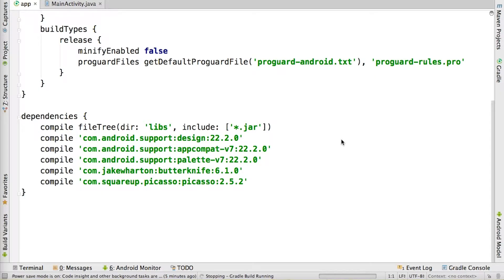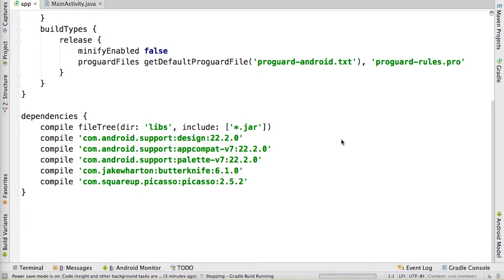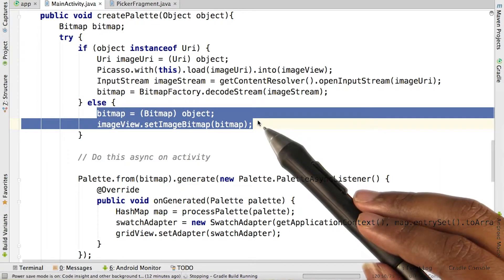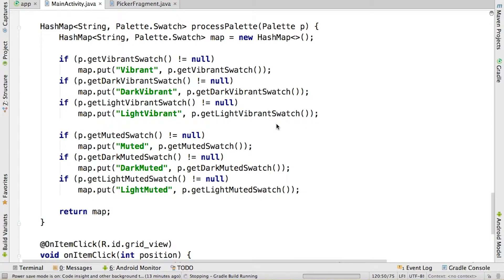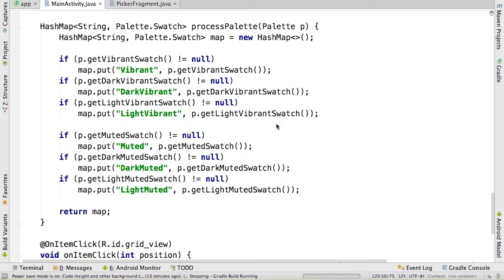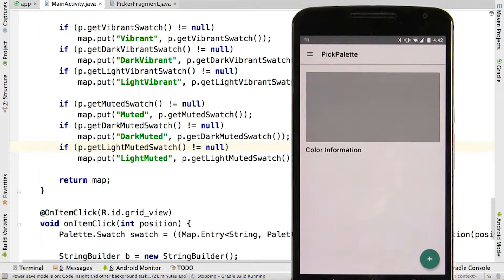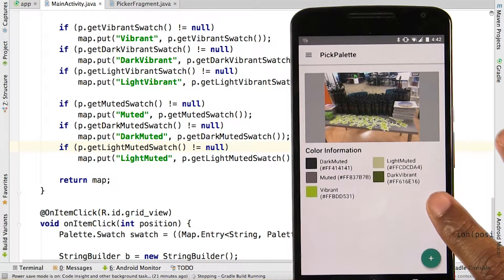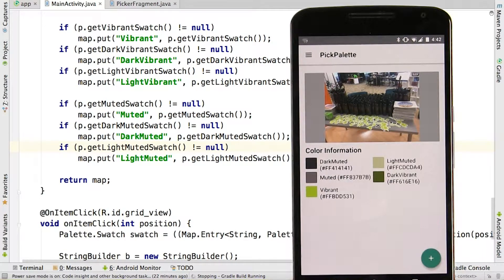Picking a Palette From an Image